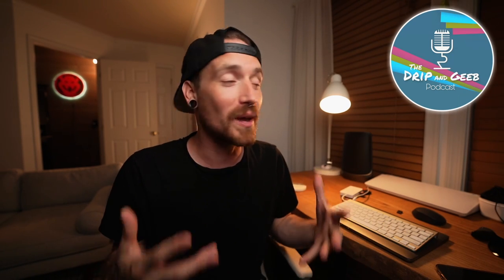You NEED One of These! 9 of the BEST Nintendo Switch Bags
9 NINTENDO SWITCH BAGS! That's right...9! i've dug out all my favorite Nintendo Switch bags and cases from years past and added some brand new stuff to the list of what i think are the best switch bags I own. let me know what bag or case you use for your Nintendo Switch in the comments!

tomtoc slim case
tomtoc shoulder bag
tomtoc sling bag
tomtoc carry all
PDP pull and go
tt hard case
Devaso hard case

(Or any app that you listen to podcasts on)

Get Gaming Gear:
-Nintendo Switch lite
-Nintendo Switch
-Bokksu Box (Japanese snacks and candy)